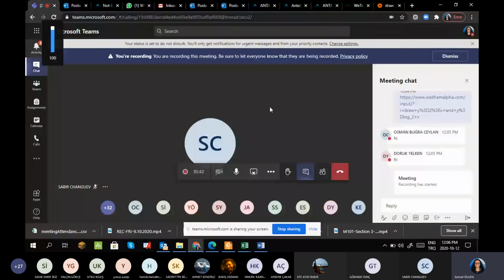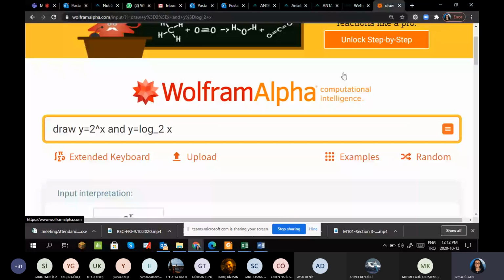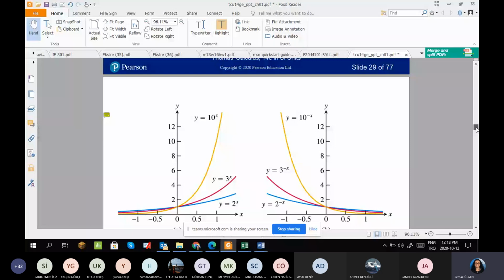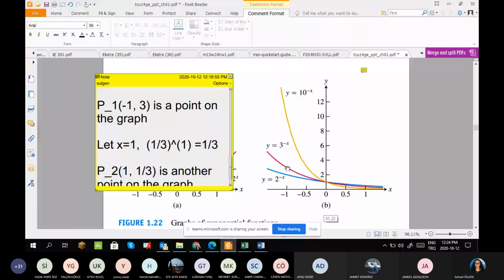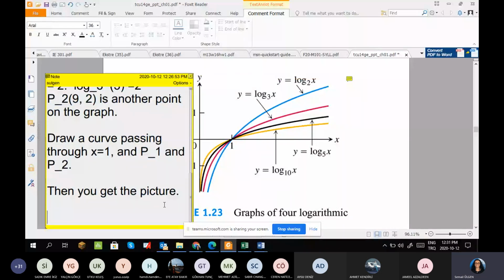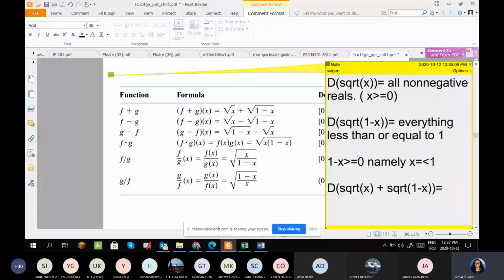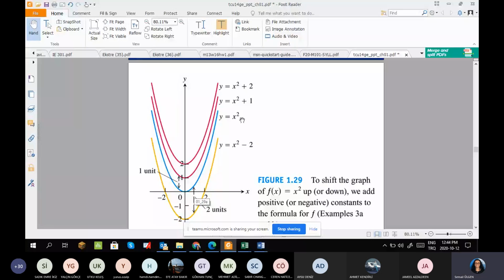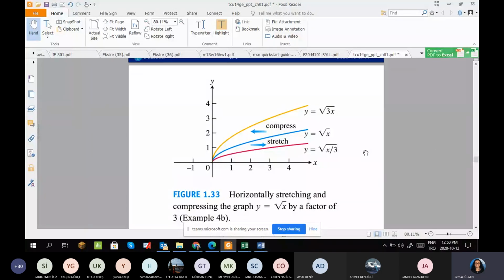Math 101 Section 1 Part 2 ( 12.10.2020-Monday)